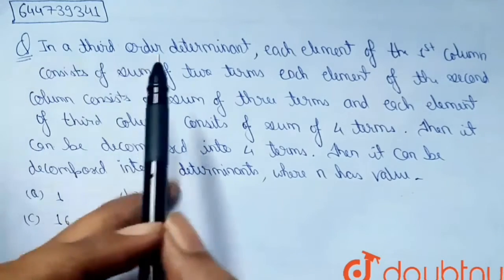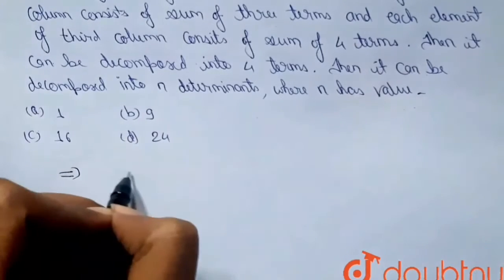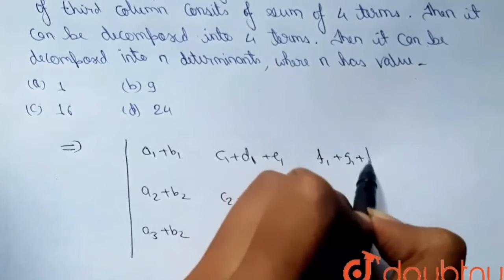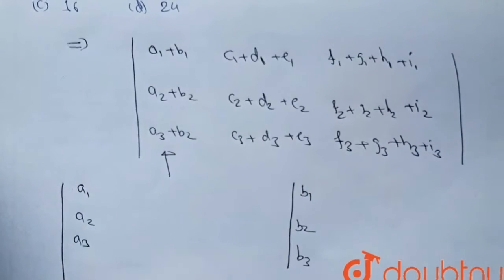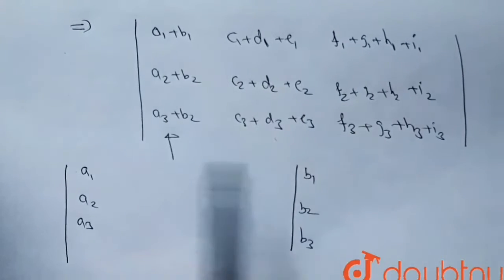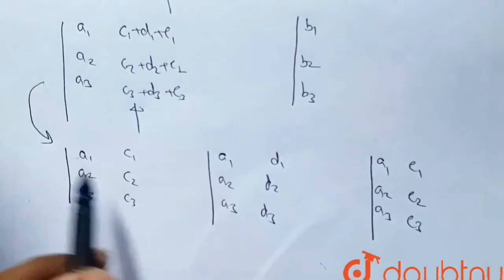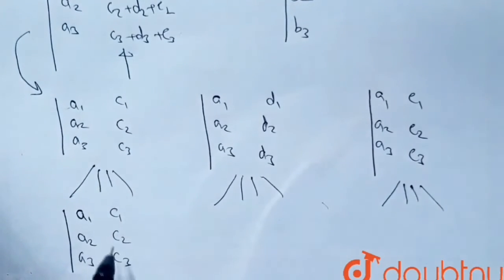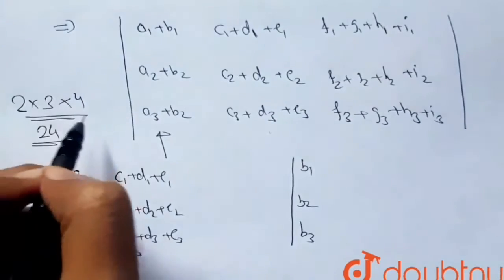In a third order determinant, each element of the first column consists of sum oftwo terms, each...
In a third order determinant, each element of the first column consists of sum oftwo terms, each element of the second column consists of sum of three terms and each element of the third column consits of sum of four terms, Then it can be decomposed into four terms,.Then it can be decomposed into n determinants, where n has value
Class: 11
Subject: MATHS
Chapter: DETERMINANTS
Board:IIT JEE

👉 Have Any Query? Ask Us.